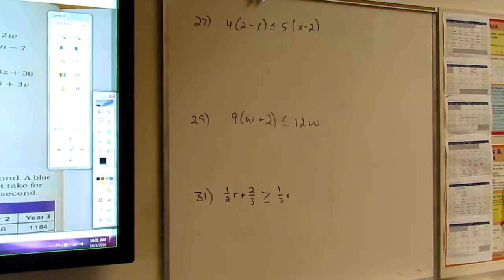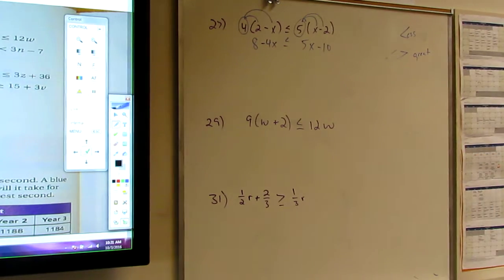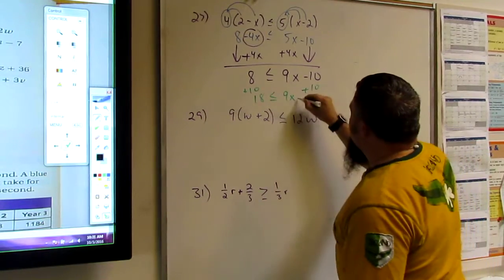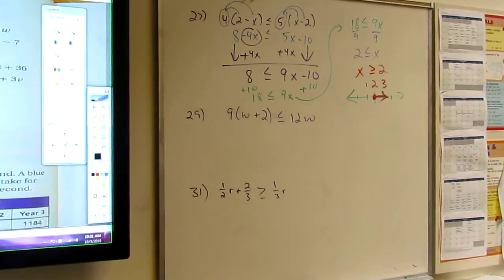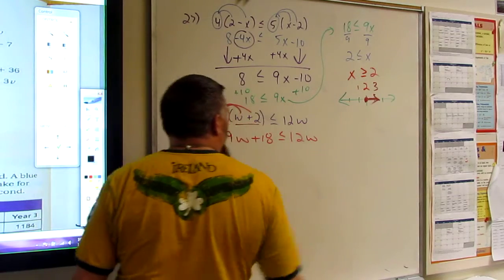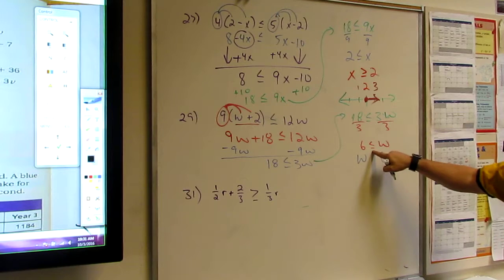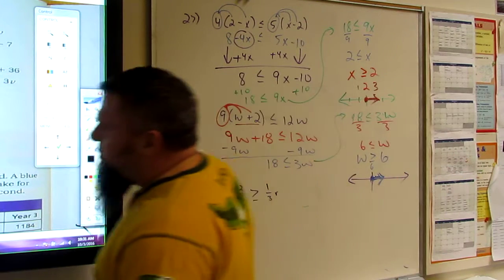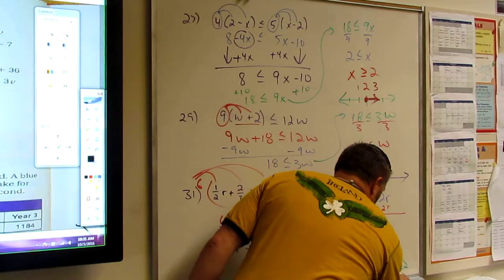MTS ALG1 HW2 5 Q27 31